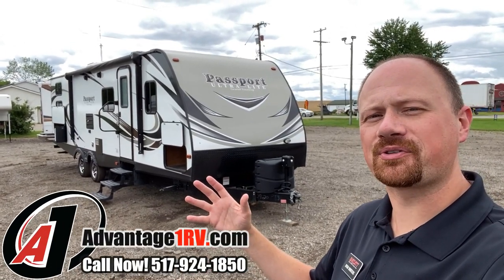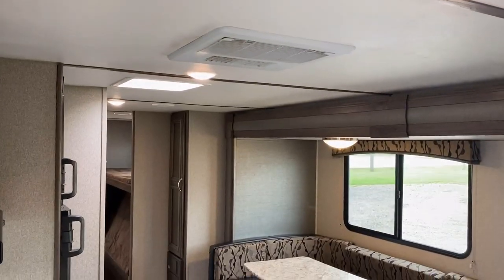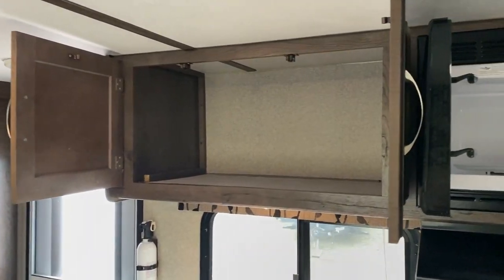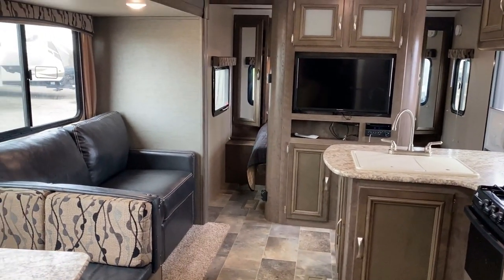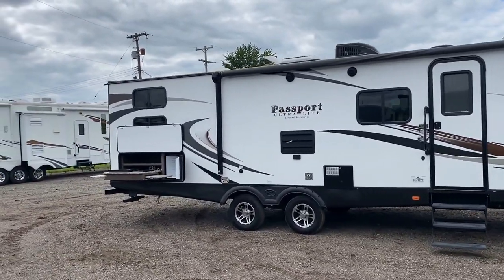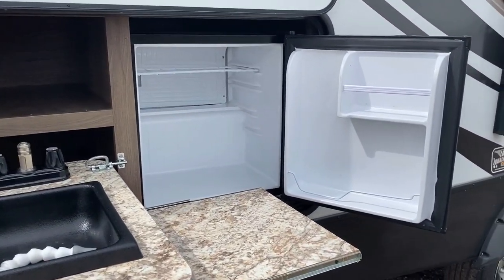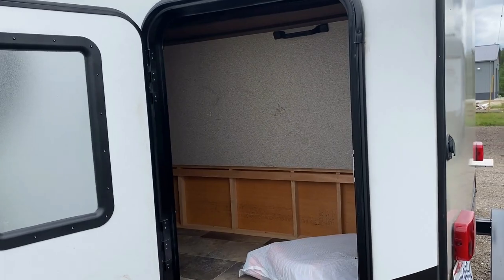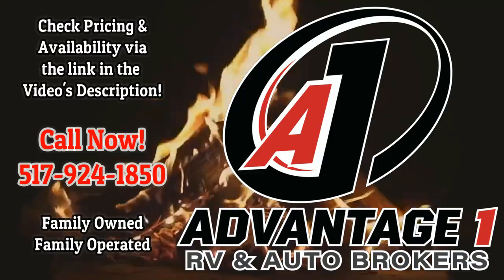FINALLY! Four Separate Bunks!! Passport 2920BH (Sold)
2018 Keystone Passport Grand Touring 2920BH Ultralite Bunkhouse Travel Trailer

Only 5,530lbs Empty Weight!
Length 32'10"
Width 8'0"
Height 10'8"
Ceiling 6'6"

This was made in a golden age of Passport RV production. They were incredibly light weight and extremely smartly appointed & really represented an "all thriller no filler" style of camping.

This model in particular always stood out to me simply due to how difficult it is to find an RV this size with a super slide, camp kitchen, true queen bed, and FOUR private bunks rather than 3 + camp kitchen!

Stored indoors she's in pretty great ship inside and out. An absolutely stellar fit for a half-ton!